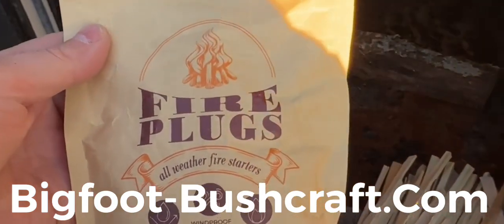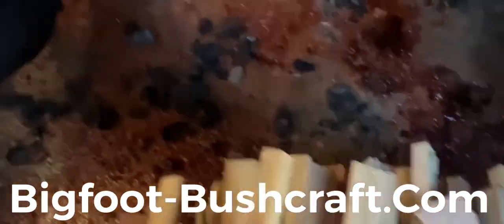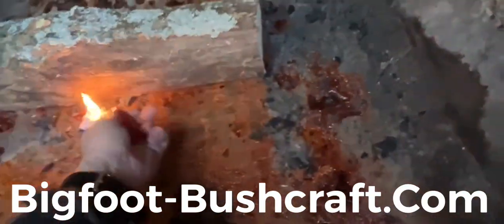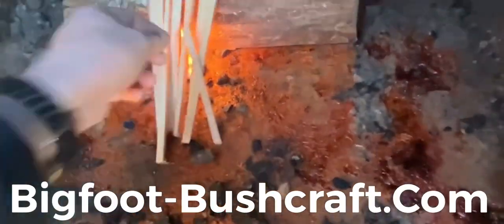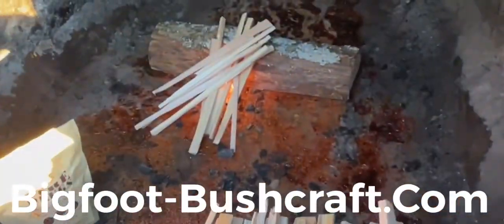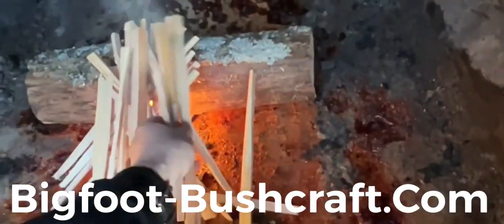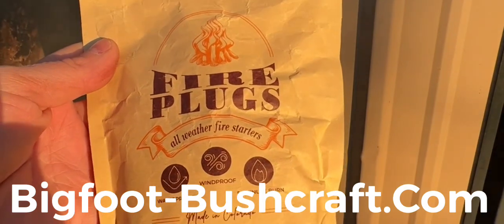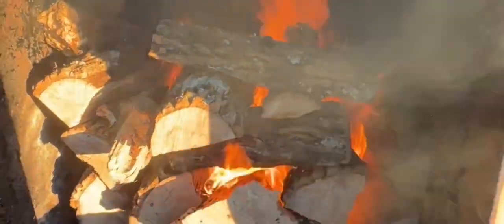Bigfoot Bushcraft Sighting Confirmed! (Official Video)